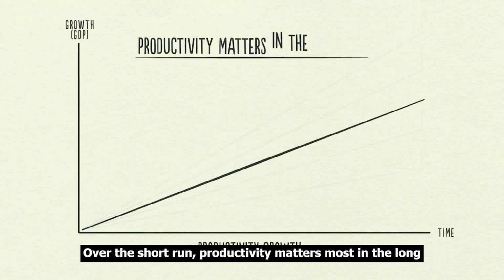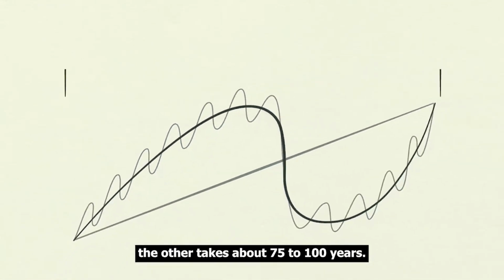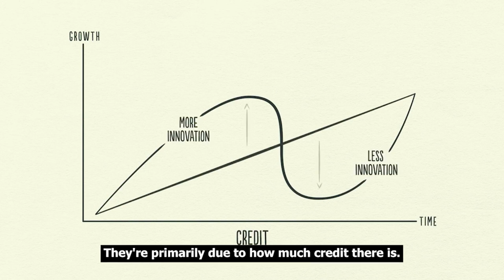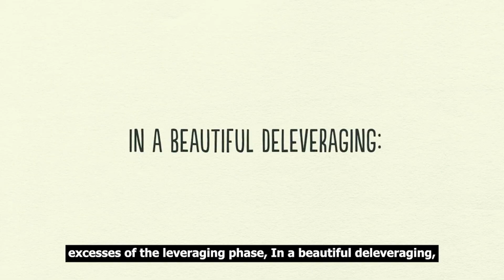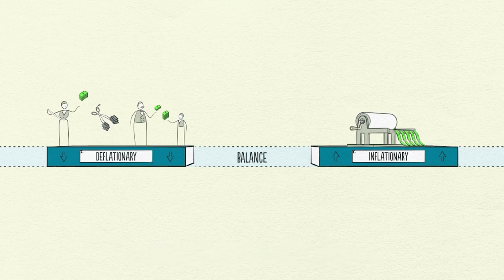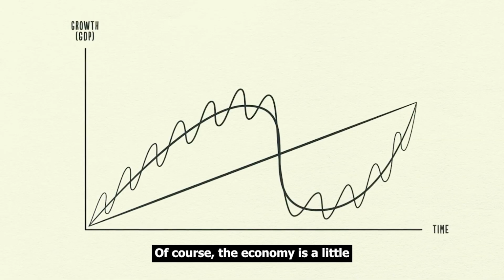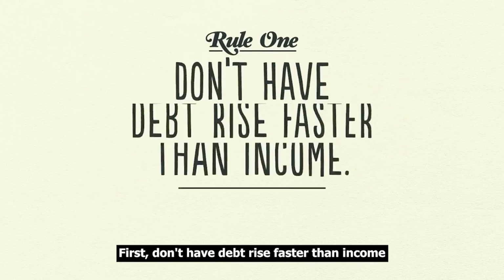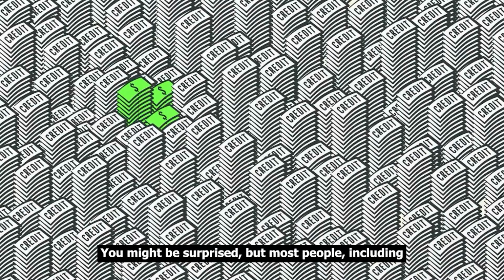How The Economic Machine Works In The Real World By Ray Dalio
How the real-world economic machine operates is explained by Ray Dalio.

Raymond Thomas Dalio is an American billionaire investor and hedge fund manager, who has served as co-chief investment officer of the world's largest hedge fund, Bridgewater Associates, since 1985. He founded Bridgewater in 1975 in New York. Within ten years, it was infused with a $5 million investment from the World Bank's retirement fund. Dalio is regarded as one of the greatest innovators in the finance world, having popularized many commonly used practices, such as risk parity, currency overlay, portable alpha and global inflation-indexed bond management.

Interesting books to help you forward

Rich Dad Poor Dad By Robert T. Kiyosaki

The Richest man of Babylon By George S. Clason

A random walk down wall street by Burtong G. Malkiel

Angel By Jason Calacanis

Common stocks and uncommon profits by Philip A. Fisher

How I made $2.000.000 in stock market By Nicolas Darvas

How to make money in Stocks By William J. O’neil

Cashflow Quadrant By Robert T. Kiyosaki

The behavioral investor By Daniel Crosby

The Dhandho investor By Mohnish Pabrai

The little book that beats the market By Joel Greenblatt

The Millionaire next door By Thomas J Stanley

The Science of getting Rich By Wallace D. Wattles

Trade Your way to financial freedom By Van K. Tharp

Unshakeable By Tony Robbins

The Snowball By Warren Buffett

Why didn’t they teach me this in school? By Cary Siegel

You are a badass at making money By Jen Sincero

Your money of your life By Vicki Robin

Crypto hardware wallet:

Pick your choice there is always one that fits you.
top security and not your key not your crypto stay safe and buy a hard ware wallet!

LEDGER SHOP
The secure gateway to all your crypto needs

Cool wallet:
The safest way to crypto every day.

Trezor:
Control your financial future.